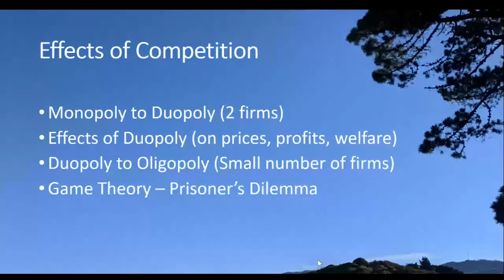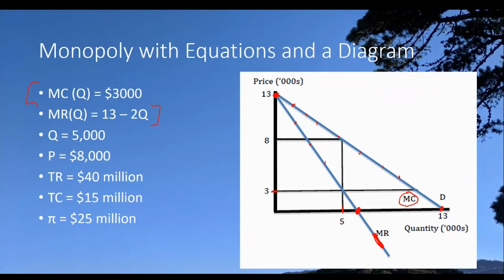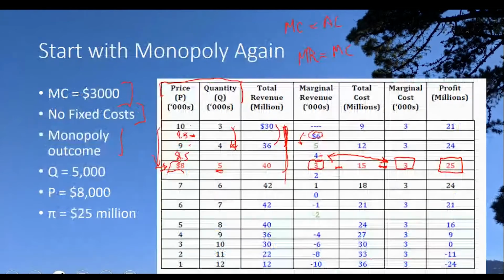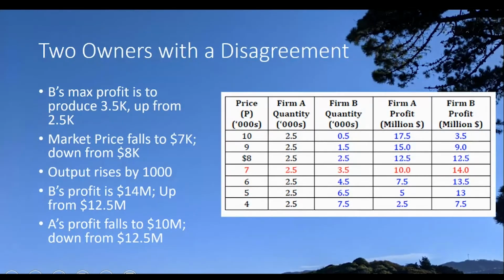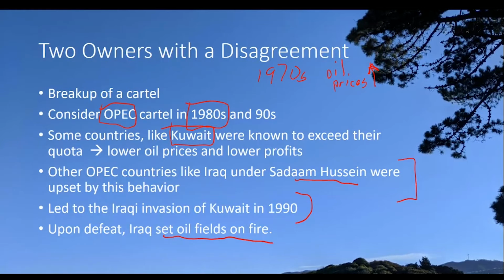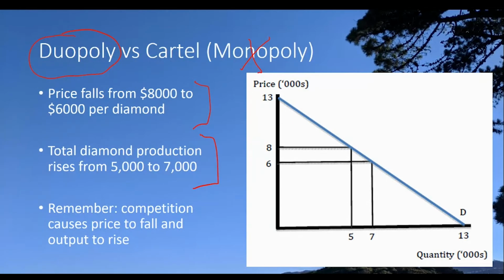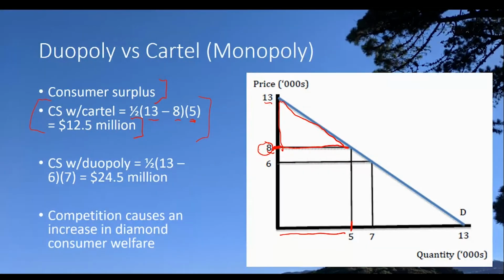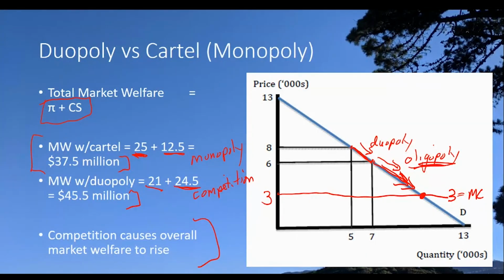Theory of Duopoly and Oligopoly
Describes the profit maximizing decisions of duopoly firms and compares the outcome with a monopoly market to show the effects of greater competition.